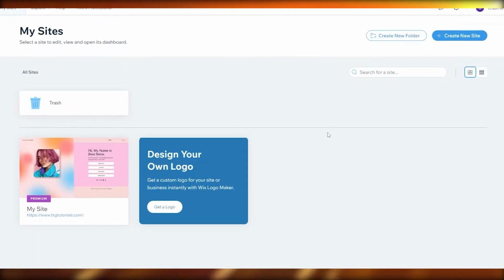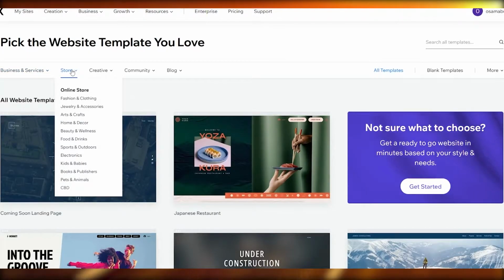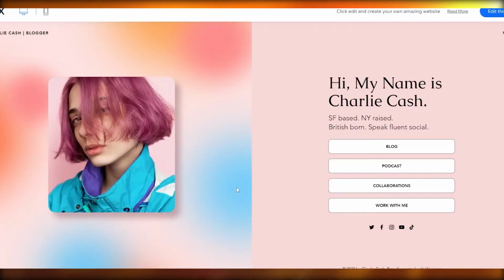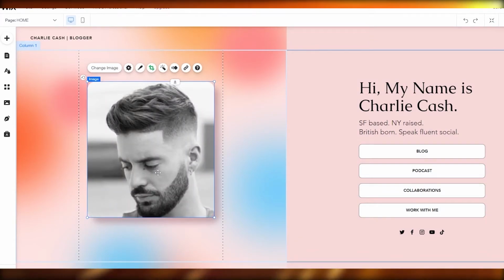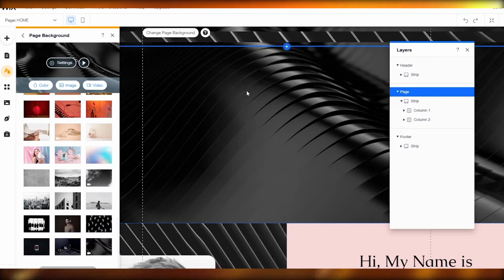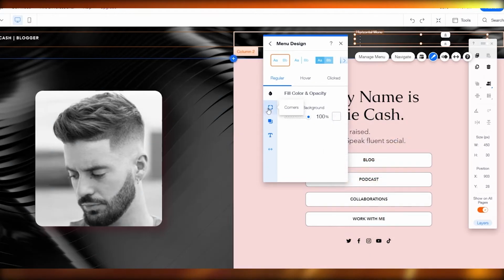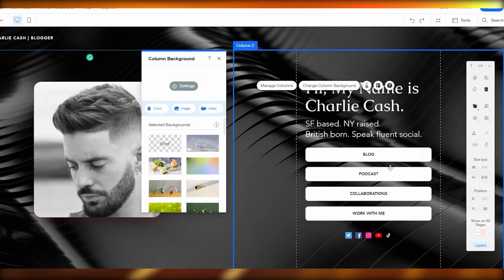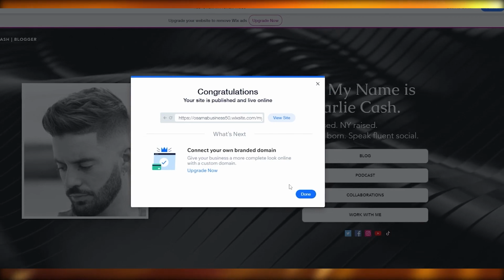Wix Landing Page Tutorial - How to Create a FREE Landing Page Using Wix | Simple Method (2026)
In this video I show you How To Create A FREE Landing Page Using Wix. It is really easy to do and learn to do it in just a few minutes by following this super helpful tutorial.